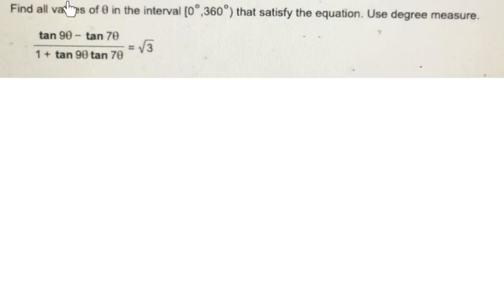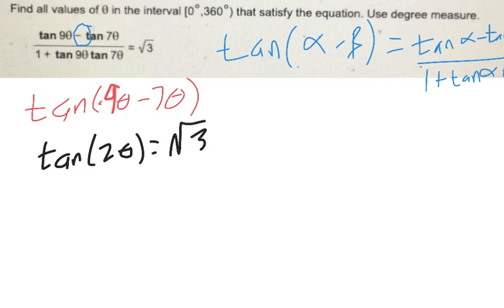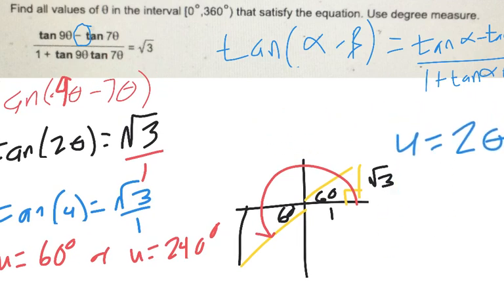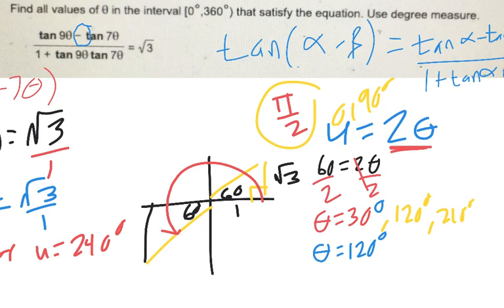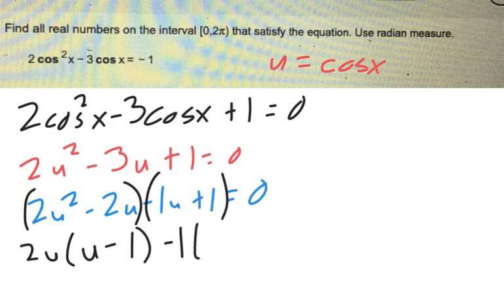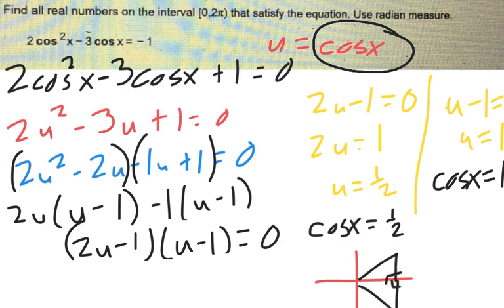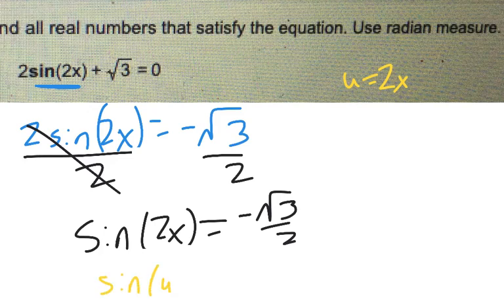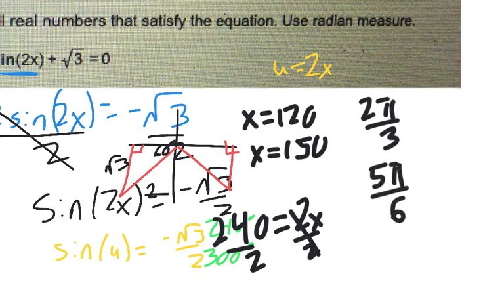Whiteboard 144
00:00 Slide 1
05:20 Slide 2
08:38 Slide 3